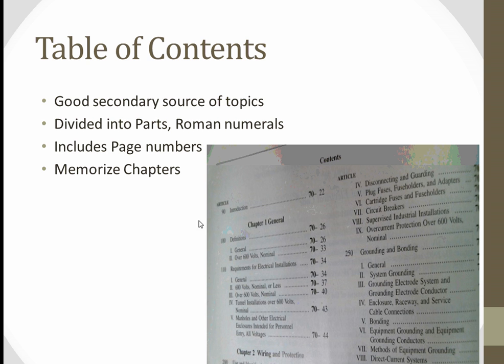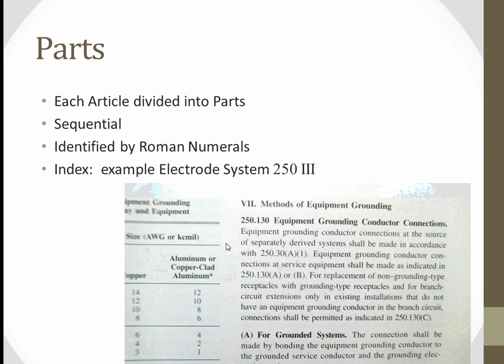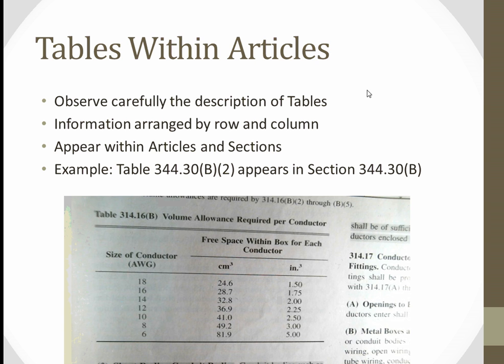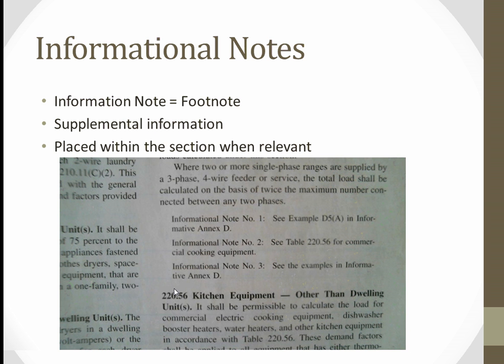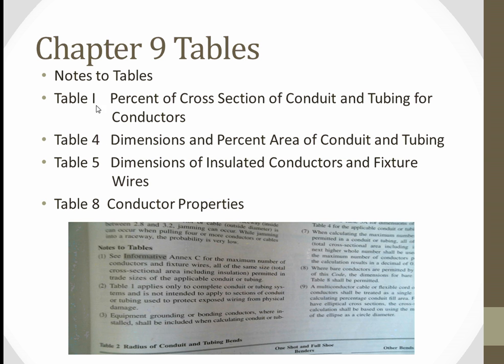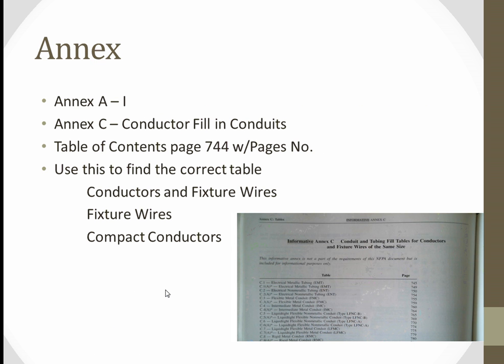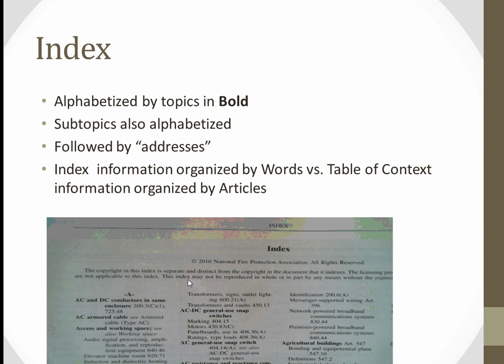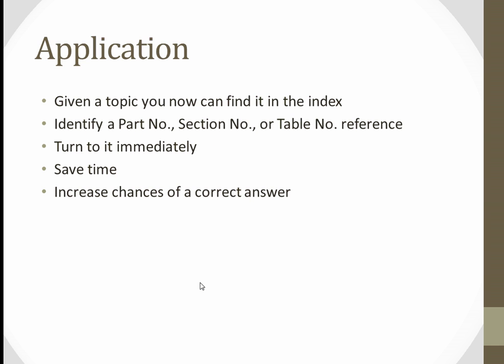How the Code Book is Organized